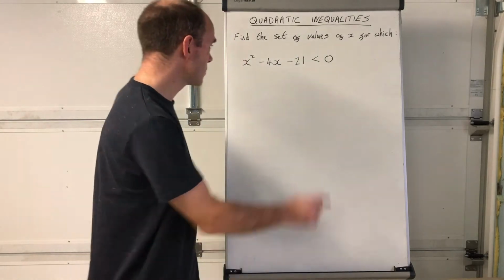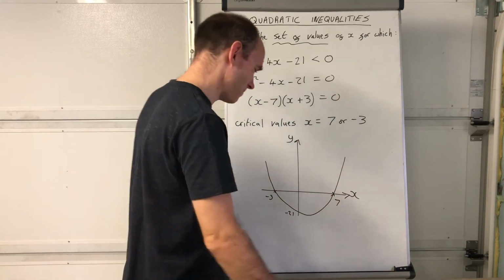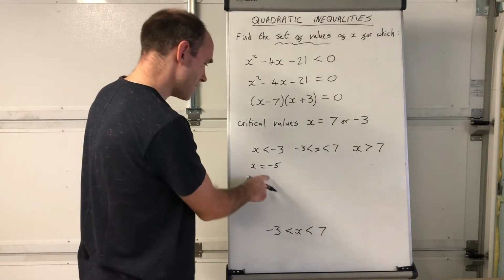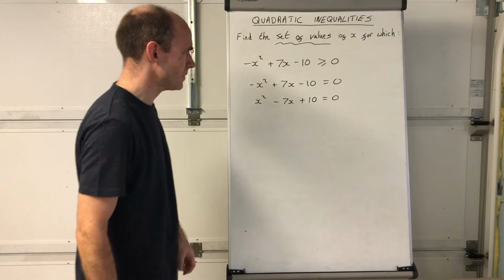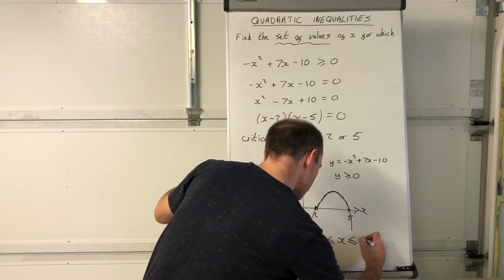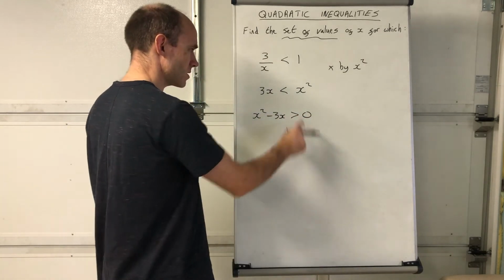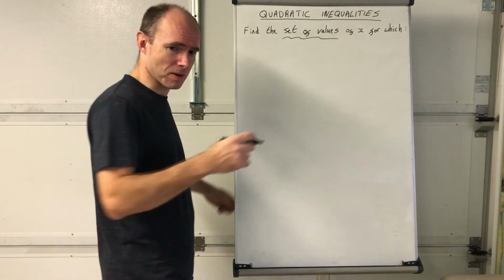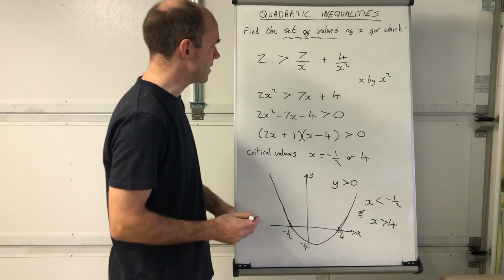Quadratic Inequalities - how to solve